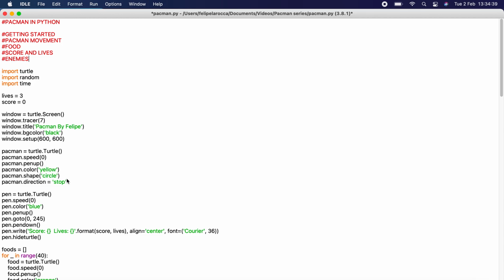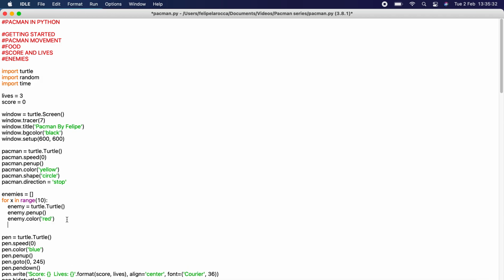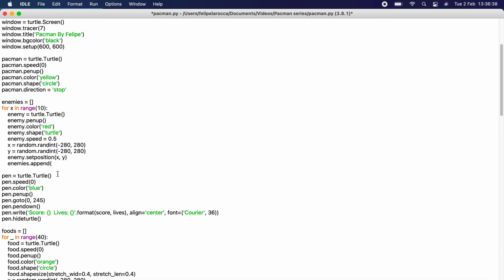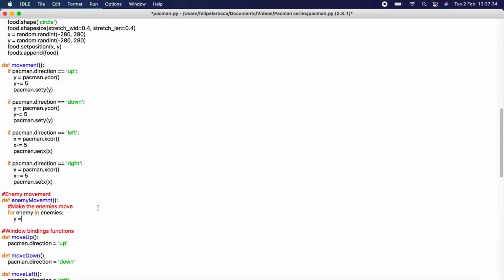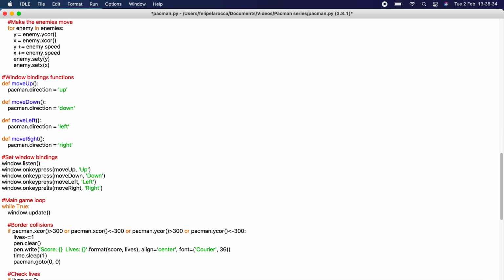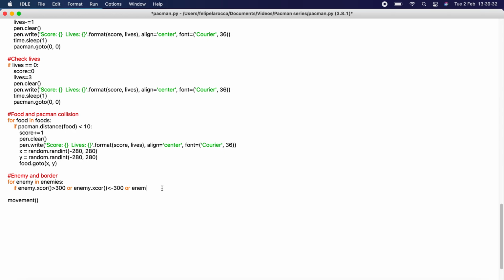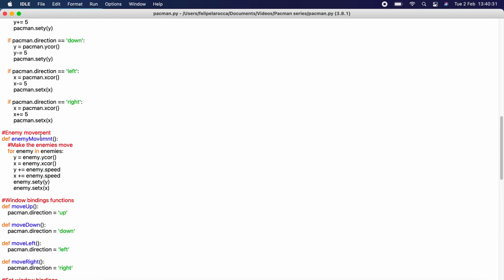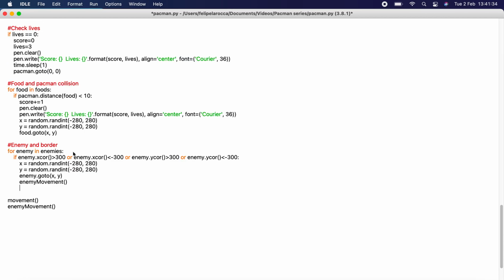How To Make Pac-Man In Python Turtle #5 | Python Projects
In this video I go through how to make the enemies in our python project, pac-man.